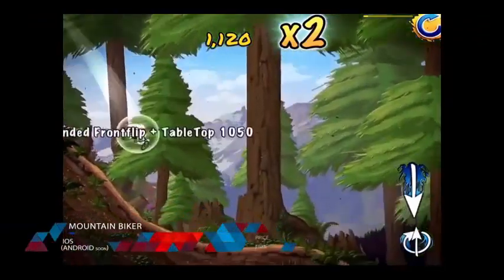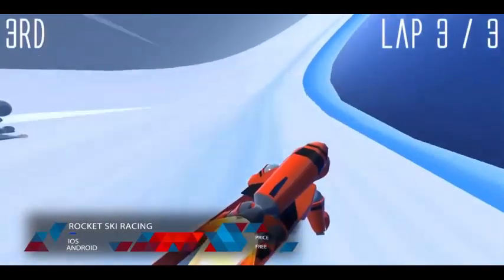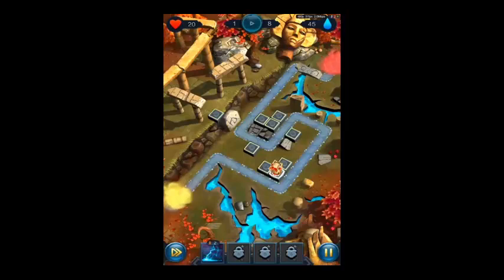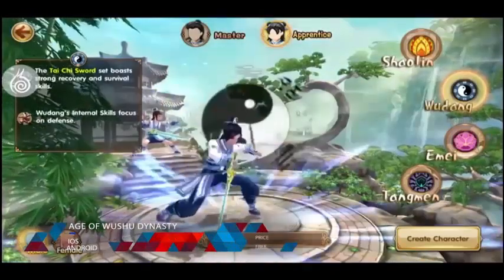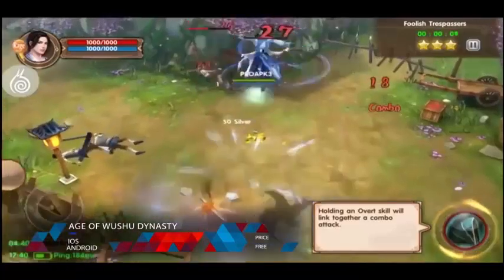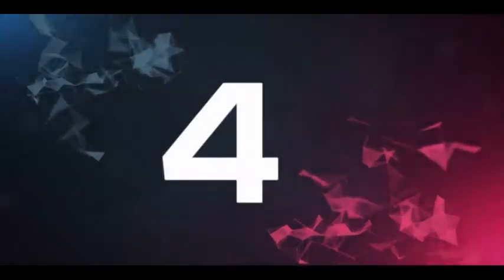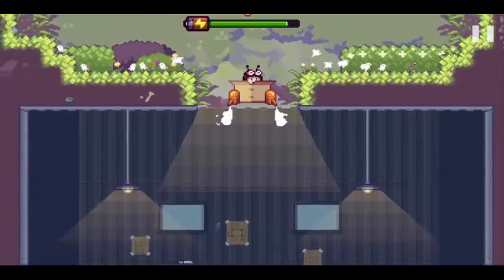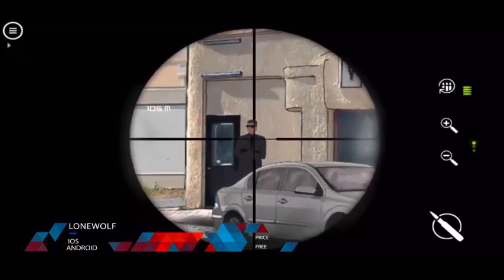10 best anroid games |free games for droid|best phone for gaming-best phone games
10 best anroid games free games for droidbest phone for gamingbest phone games
In this video we take a look of our list of top 10 best android games 2016